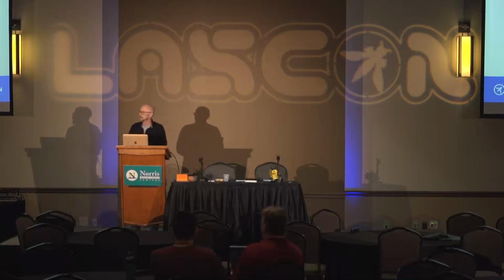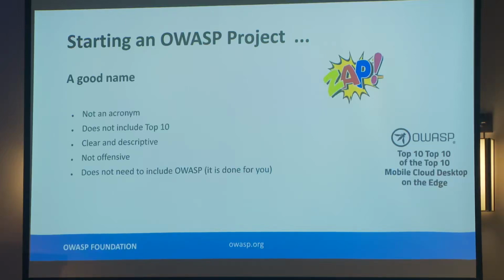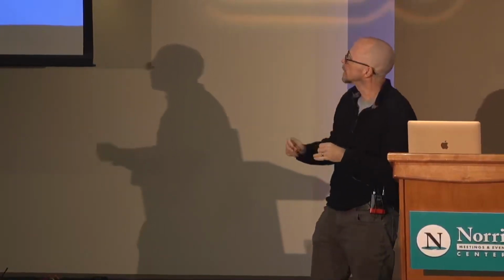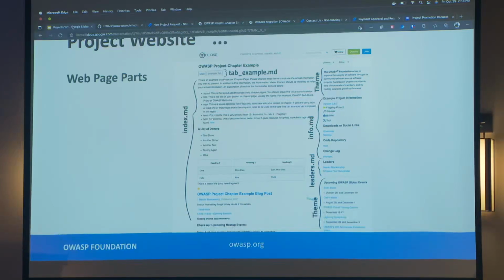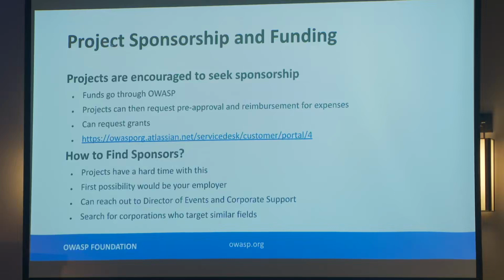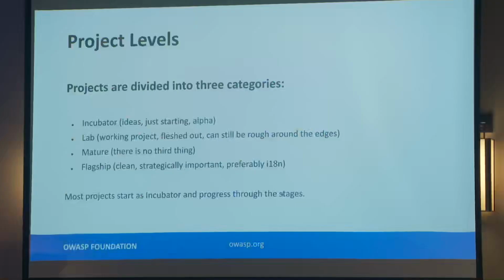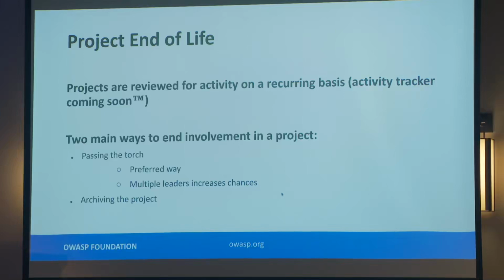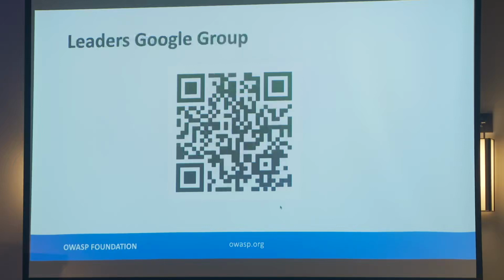Developing and Managing an OWASP Project Projects 101